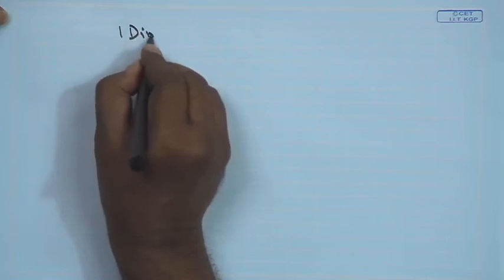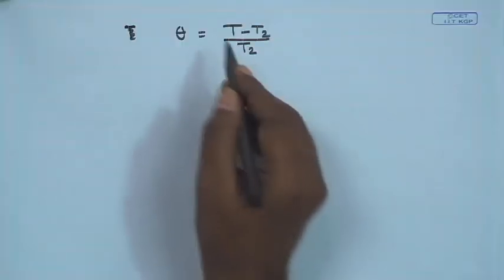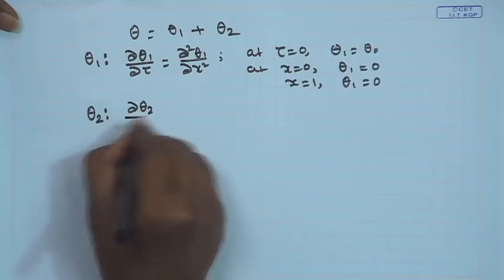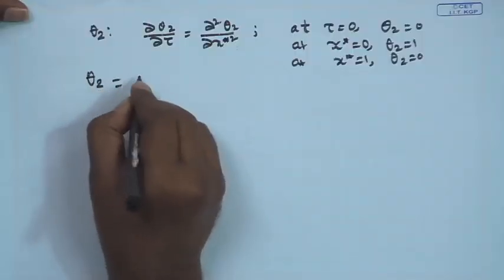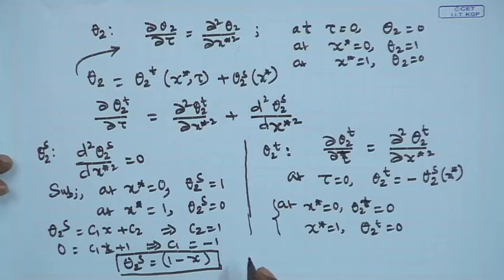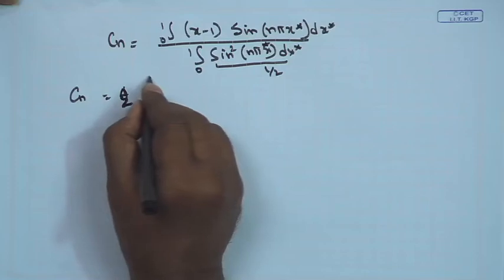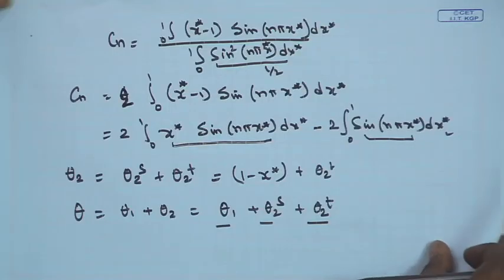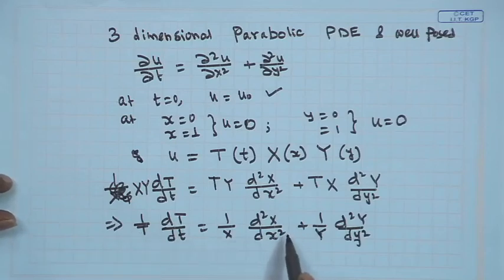Separation of Variables: Rectangular Coordinate Systems